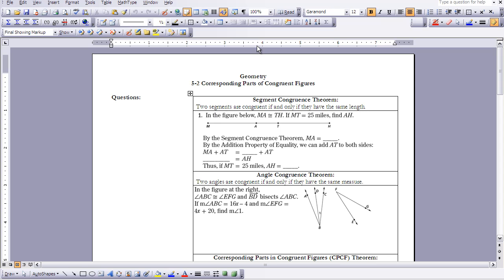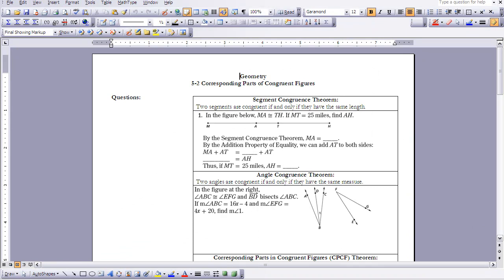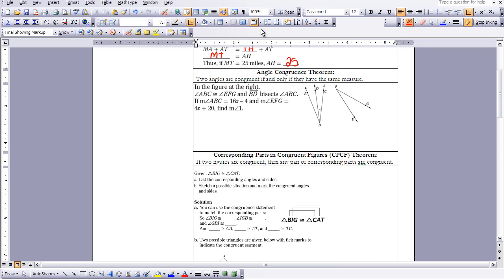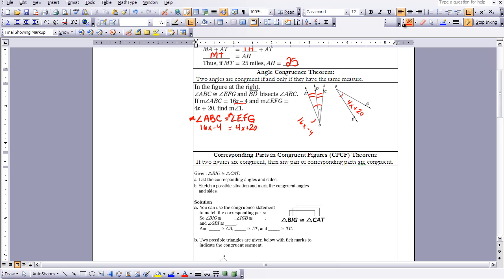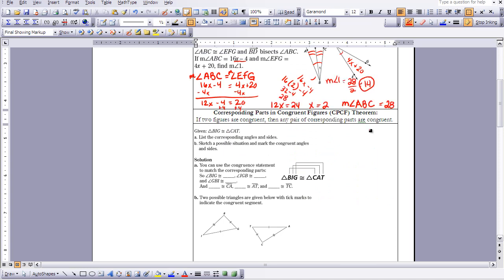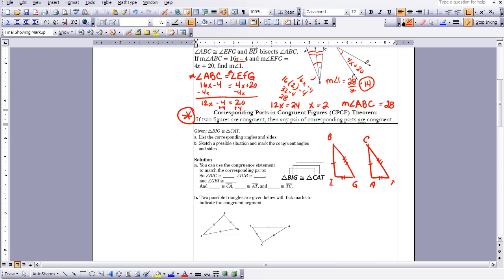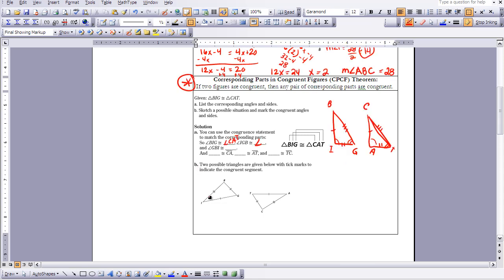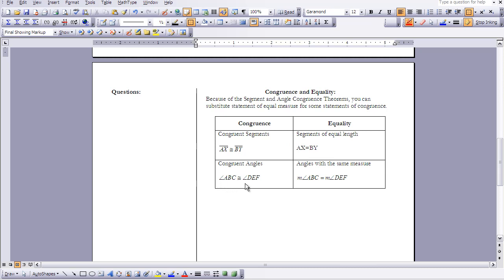Geometry 5-2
Corresponding Parts of Congruent Figures.